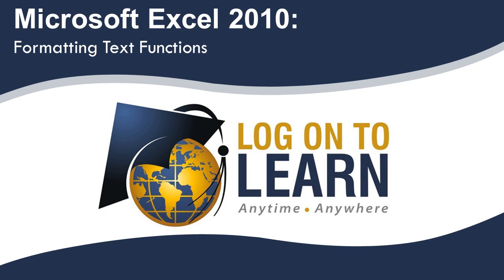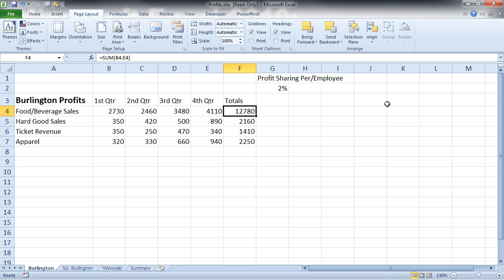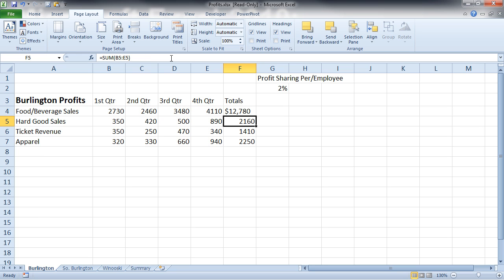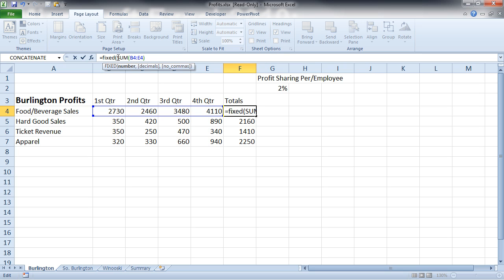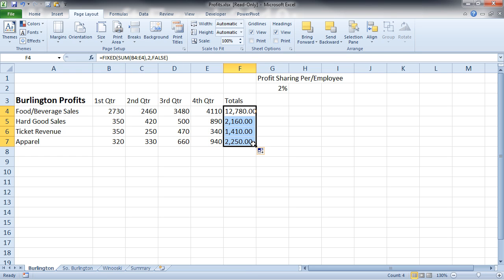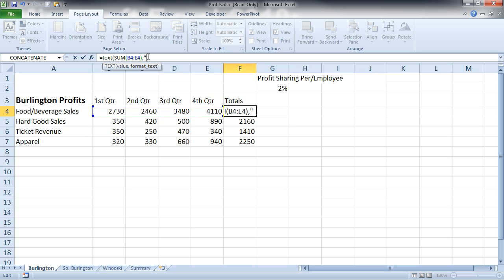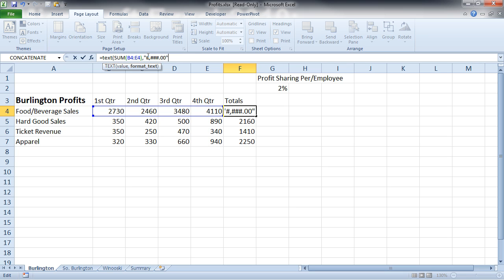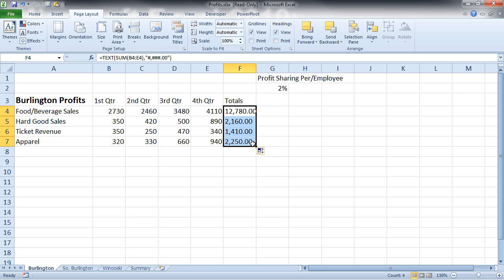Excel Functions: Formatting Text Functions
There are many ways to format text in Excel.  The formatting text options allow you to put in dollar signs, add commas, remove decimals, or create custom number formatting parameters.  The functions accomplish all this and convert your numbers to a text format.